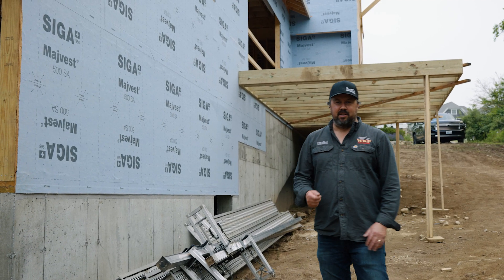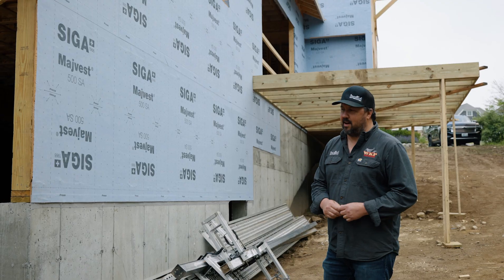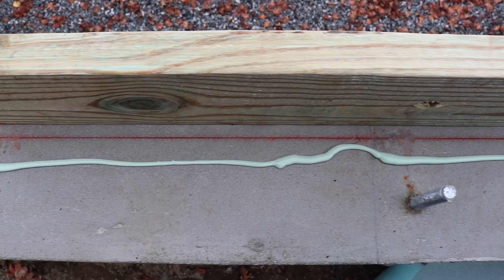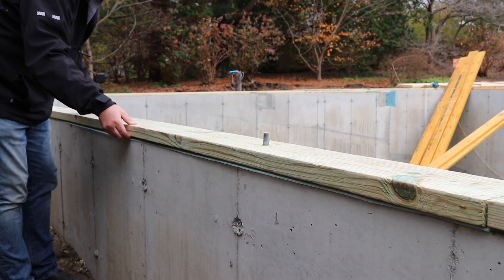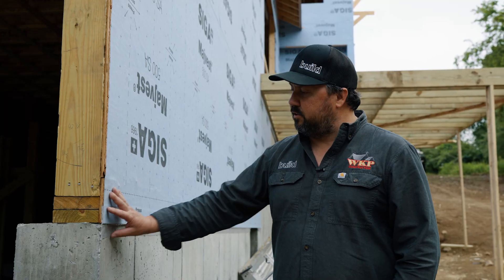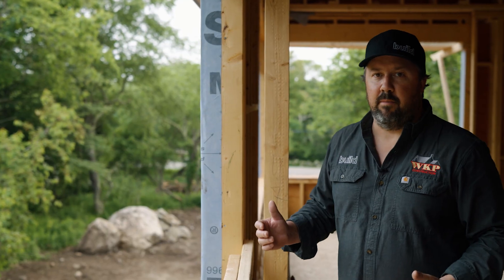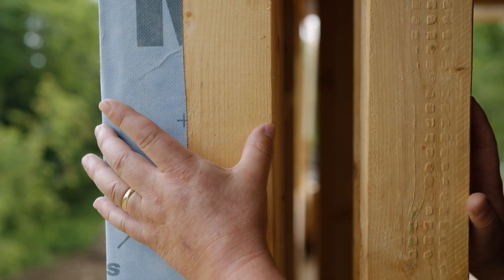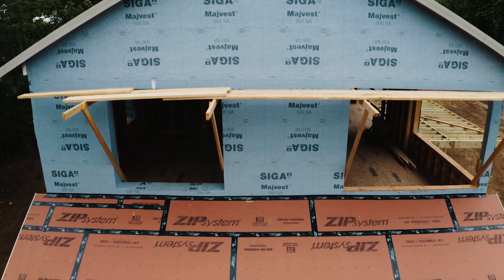Double Wall Construction & Mudsill Connection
Wade talks about the double wall assembly and the importance of an airtight mudsill connection

Looking for a quality builder in the North East?  We have location in Newport, RI - Tiverton, RI Historic Four Corners, and Block Island, RI. We service clients from VT to the coast of New England.

WKP Builders has over 30 years of building experience and has become one of the most sought after construction firms in Rhode Island and the Southern New England region. Most notably, the firm is recognized for it’s distinctive craftsmanship and applied building science principles. WKP Builders builds high-end, high-performance custom homes and  renovations of all sizes.
WKP Builders provides construction services for discerning clients who are seeking a thoughtful approach to homebuilding, one that incorporates the highest level of craftsmanship, attention to detail and transparency.
At the helm of the firm is Founder and Principal Wade Paquin, who has a hands-on approach to his work and team. Impressively, he is one of four original contributors selected nationwide to join The Build Show Network. Wade has devoted his career to fostering and sharing his industry knowledge.